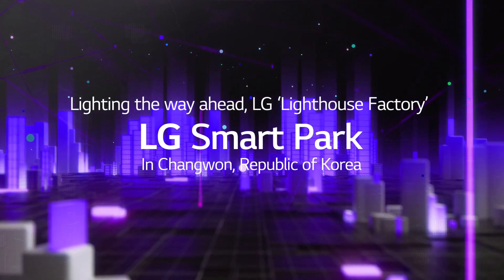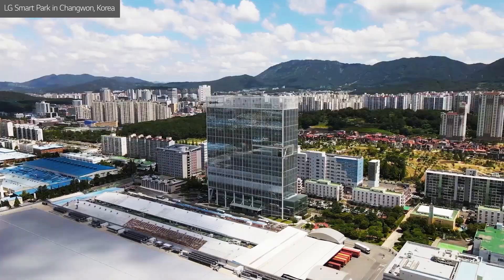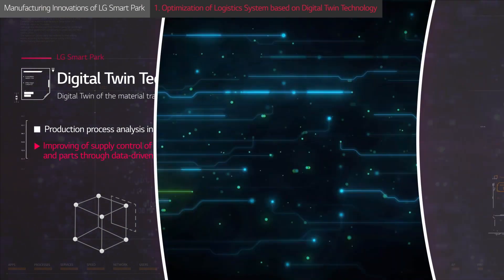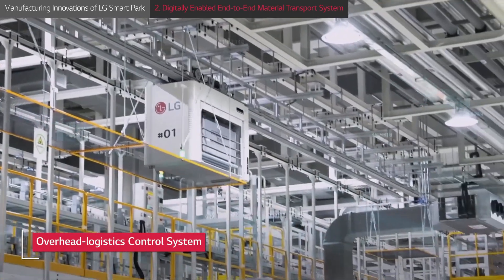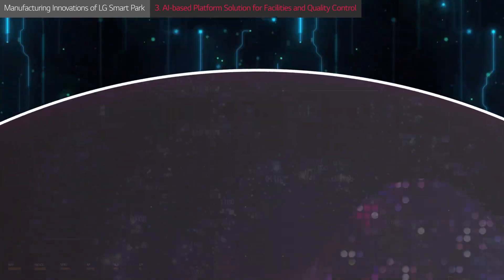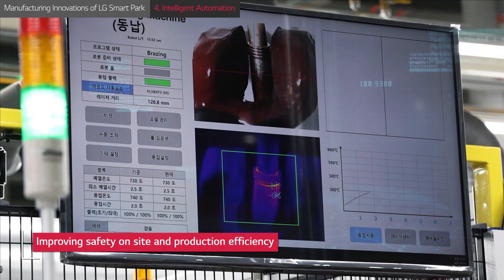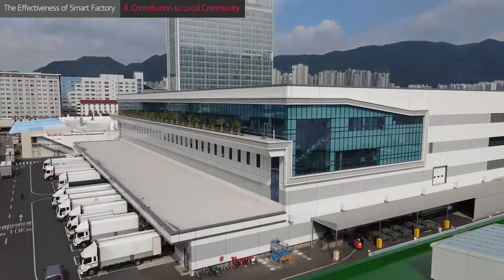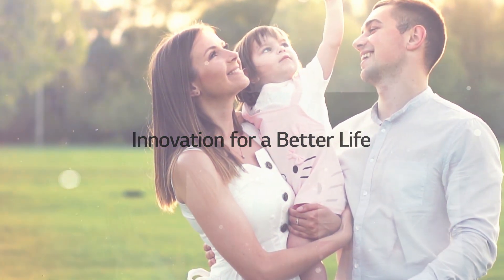LG Smart Park : WEF Lighthouse Factory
LG Smart Park, LG Electronics’ home appliance manufacturing site in Changwon, Republic of Korea, has been served as the control tower and the manufacturing hub for global home appliance business.

LG has established the foundation that leads the global home appliance market by through top-tier factory with intelligent automations to lay the foundation for leading the global home appliance market.

Let’s take a closer look at the manufacturing innovations of LG Smart Park.